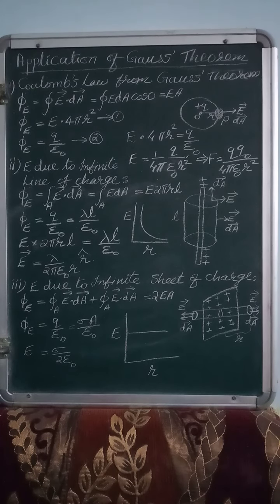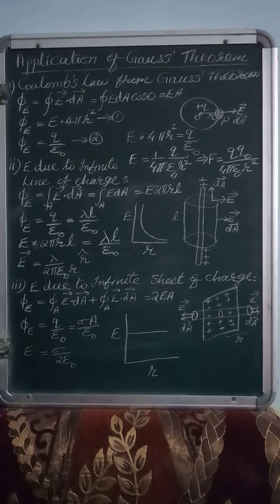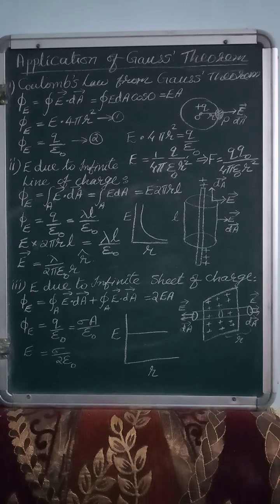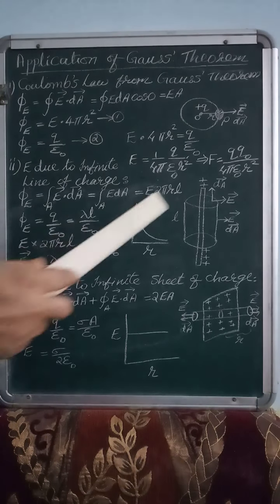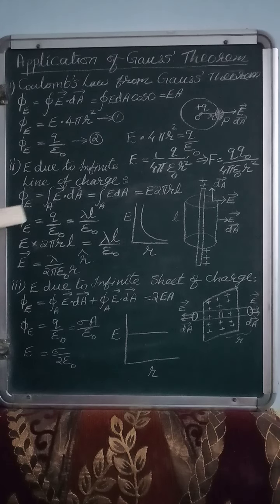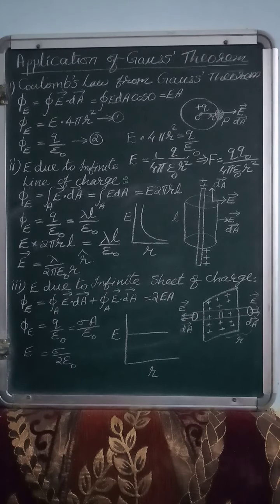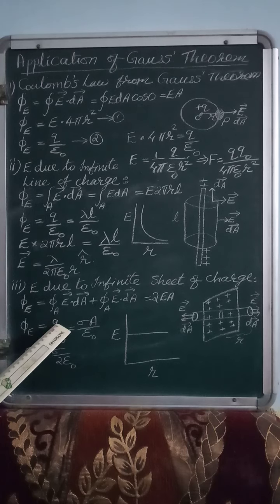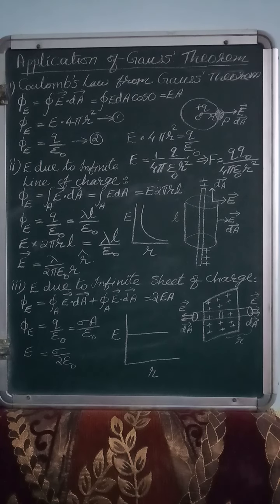XII Physics chapter 2, part 2.